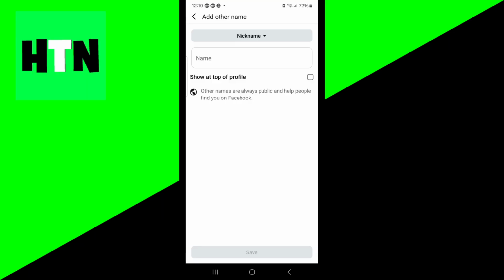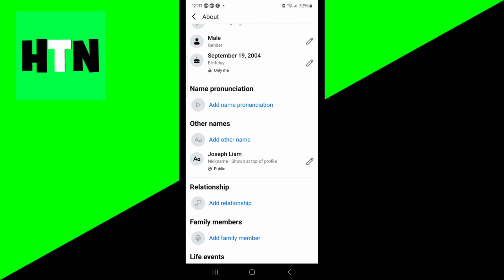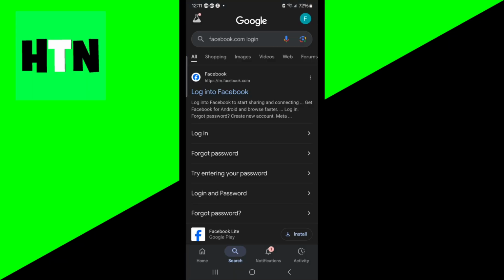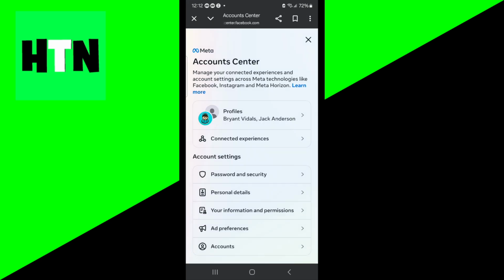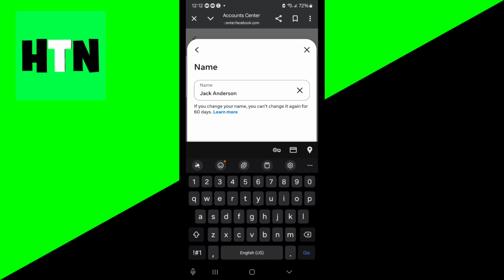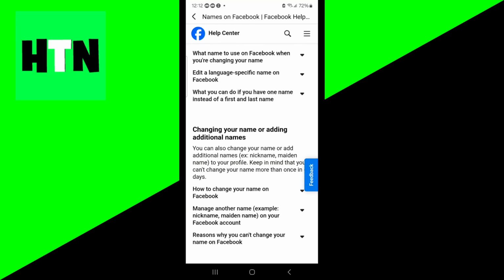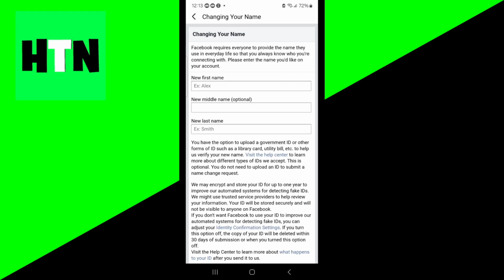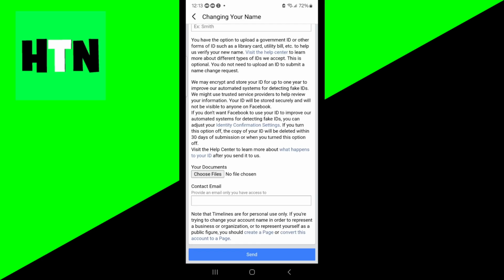How To Change Facebook Name Without Waiting 60 Days 2025! - Tutorial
Discover how to change your Facebook name without waiting 60 days in 2025 with this easy-to-follow guide! Our Facebook name change tutorial reveals proven methods to bypass the Facebook 60-day name change restriction and update your Facebook name instantly. Learn the ultimate Facebook name change workaround to edit your Facebook name fast with our step-by-step Facebook name change guide. This video covers Facebook account settings for 2025, offering tips to change your Facebook name without delay and avoid Facebook name change restrictions. Master Facebook profile customization and Facebook account management with our Facebook name update tips. Say goodbye to waiting with this Facebook name change solution and transform your profile today!